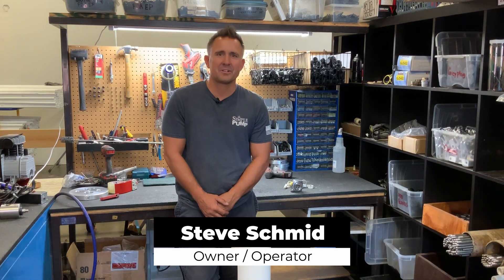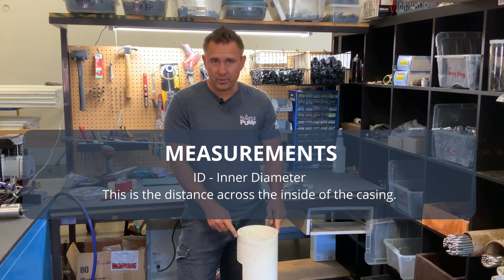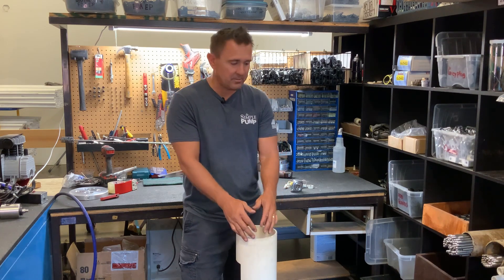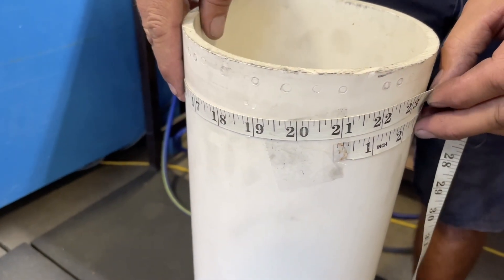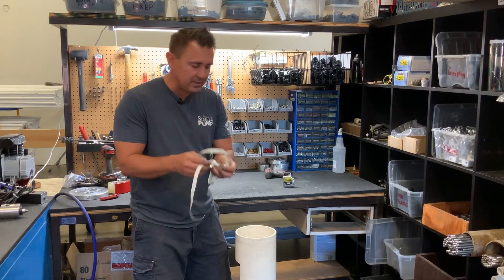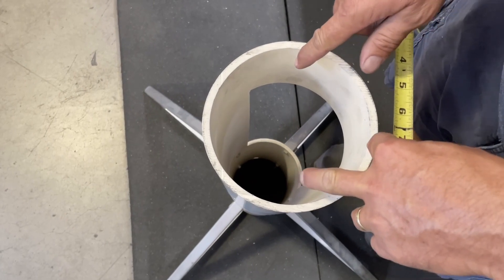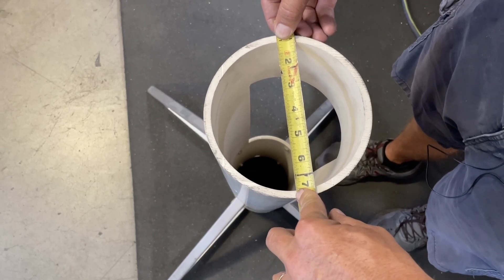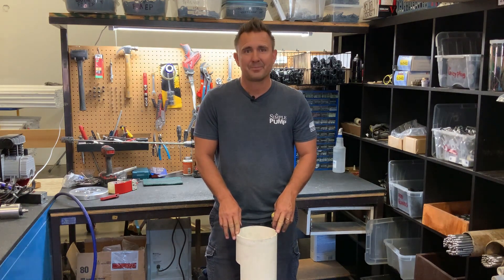Simple Pump Well Pump Basics - Measuring Your Well Casing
Hey there! Welcome back to our video series.

In this episode, Steve Schmid, owner and operator of Simple Pump Co., LLC, shares valuable insights on measuring your well casing.

Whether you're in the process of finding a hand pump or filling out our quote form, understanding these measurements is crucial.

Steve explains that you have a few options when it comes to measuring your well casing:
- circumference,
- inside diameter (ID), or
- outer diameter (OD).

If your submersible pump prevents you from removing the cap, Steve recommends using the circumference measurement. He demonstrates how to use a cloth tape for accurate results, emphasizing its importance in obtaining the correct cap size.

However, if you have a pitless adapter, removing the existing cap is simple.

Steve explains how to measure the inner and outer diameters in this case.

Armed with these measurements, you'll be able to fill out our quote form accurately, ensuring we select the right cap for you.

So grab a measuring tape and let's get started!